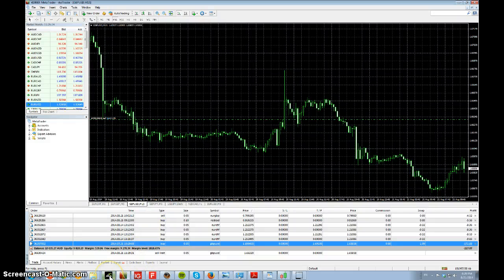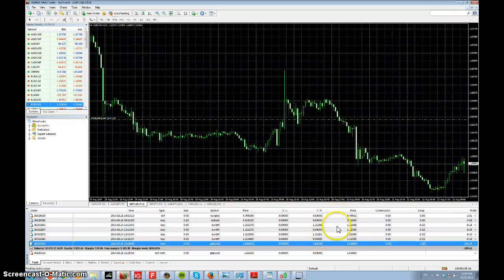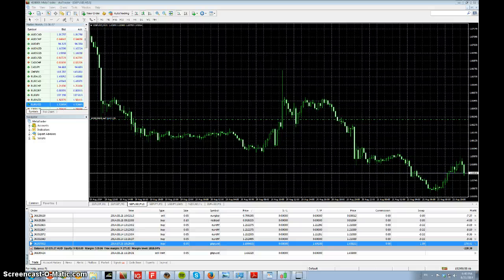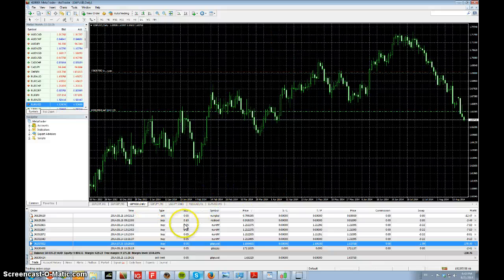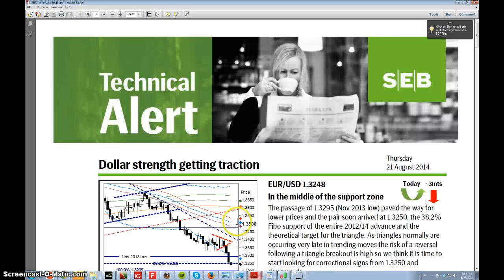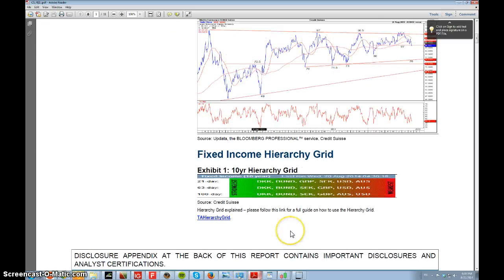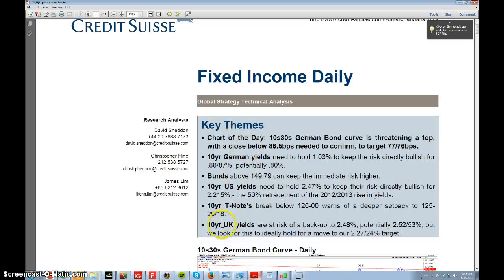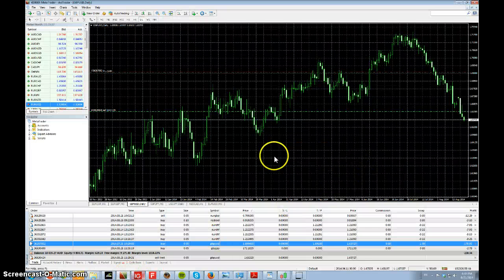Live Forex Trading - TradeAlerter - ForexSignals.com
Trading the UK Retails Sales - Update #2